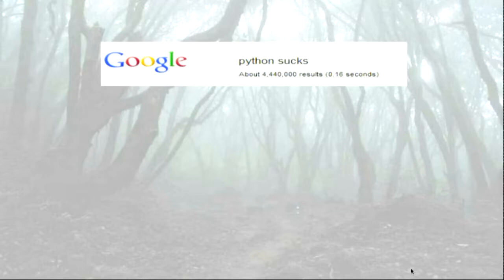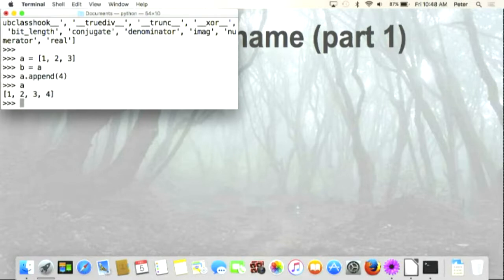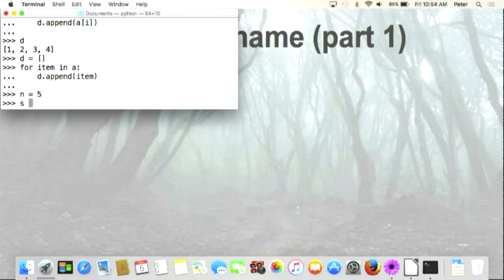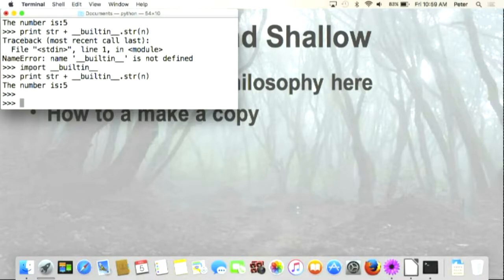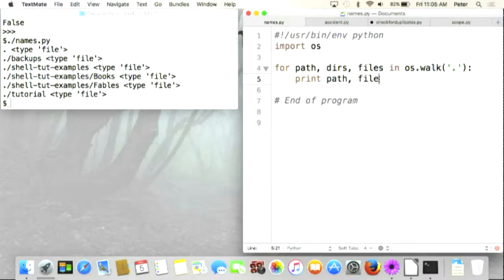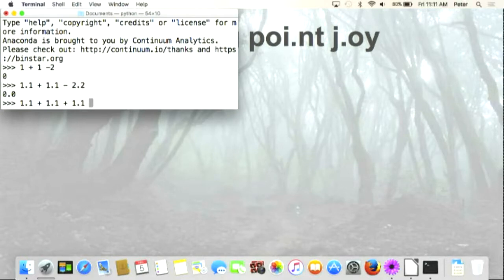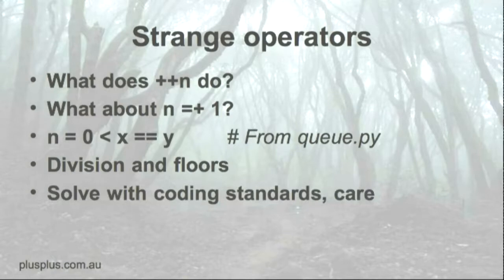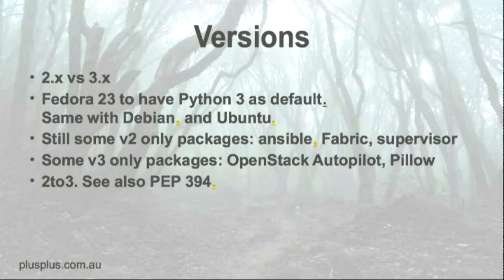Python's Dark Corners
Peter Lovett
Python is an excellent tool for *nix people. It is easy and fast to develop in.
But like all programming languages, it has its 'dark corners' - parts of the language that can bite you if you're not careful.
This presentation will shed light into those dark corners so that you can make the most of this excellent tool.
If you are self taught in Python you really need to know what you have missed!